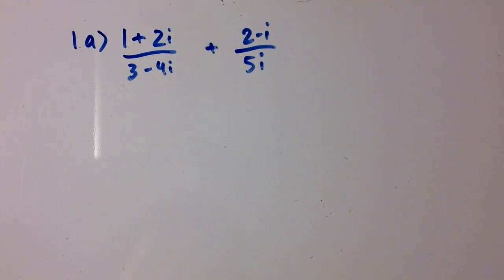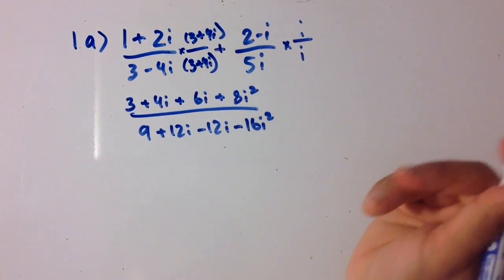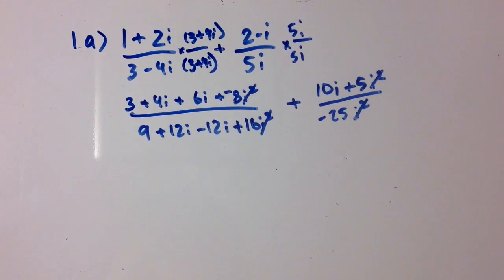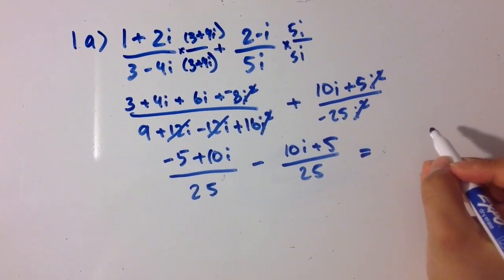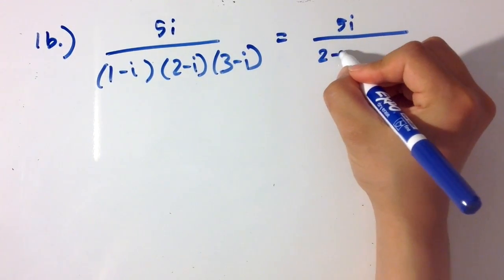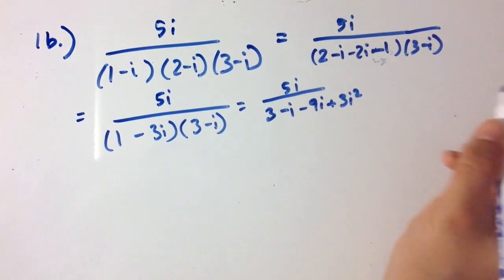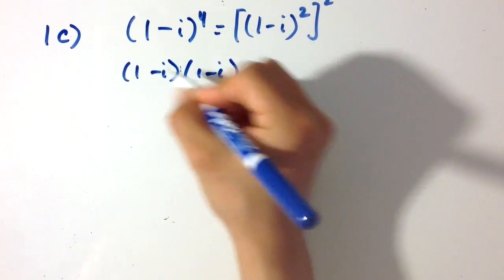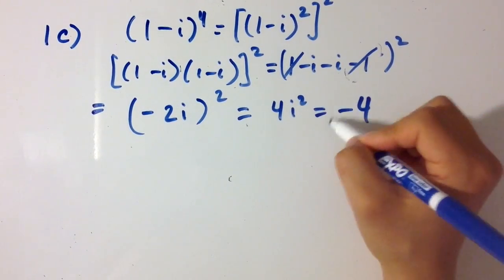Simply complex expression into a real number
3 examples of taking a complex expression and simplifying it into a complex number.

Problem is taken out of Complex Analysis by Brown.